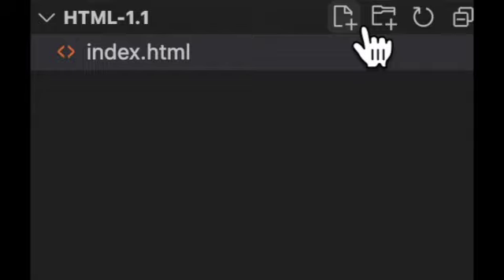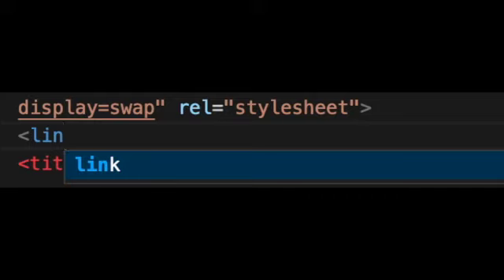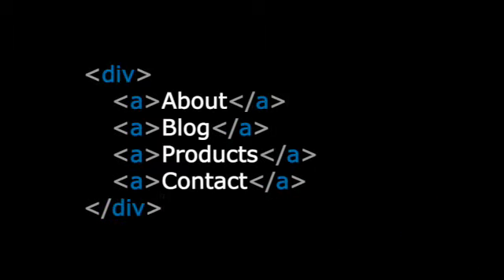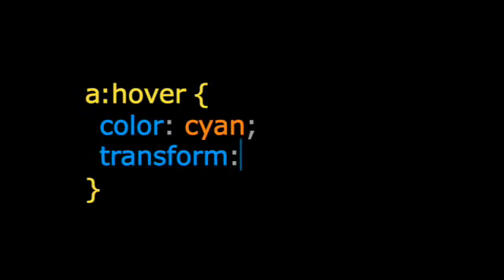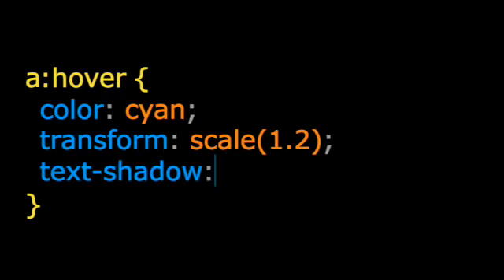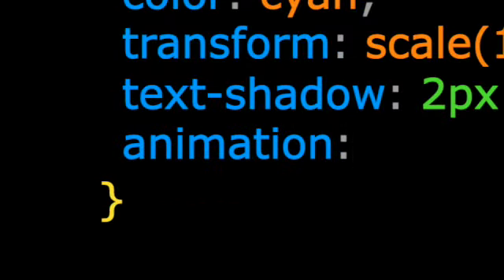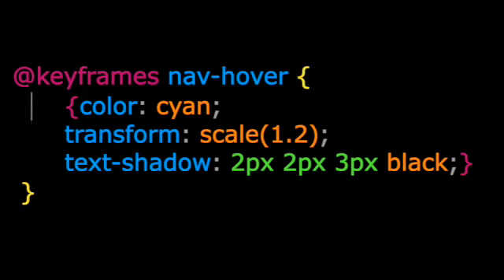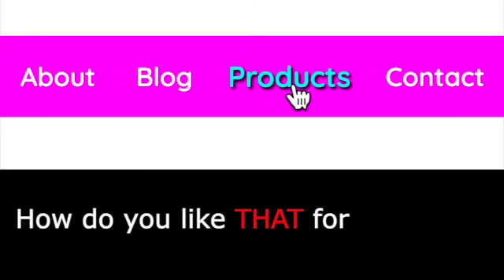THIS new CSS trick will be a game changer!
Navbars are everywhere, and everyone needs them. Sometimes, they are just plain boring. Well, not anymore! Try this little trick out to make your navbar POP and add more interactivity.